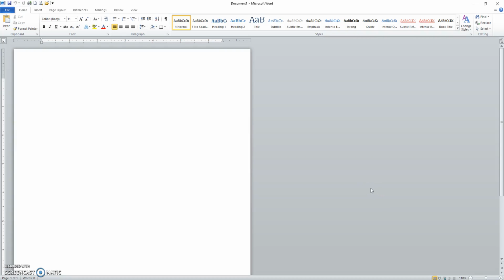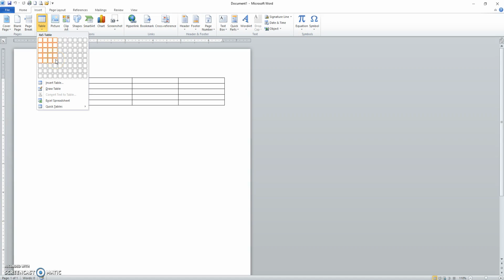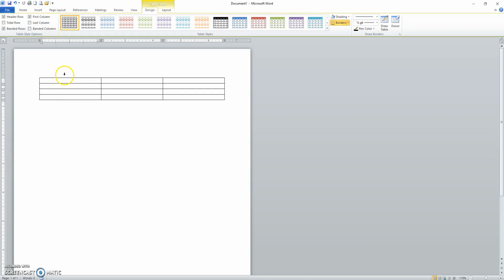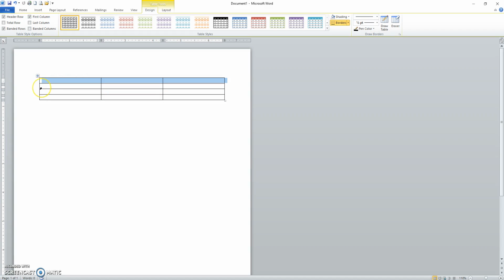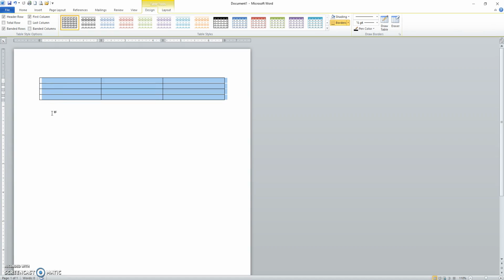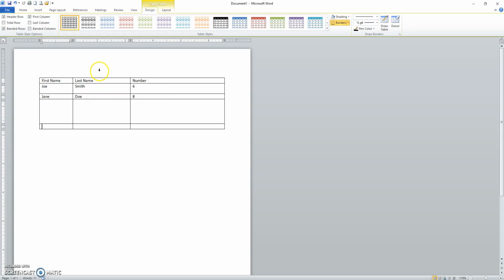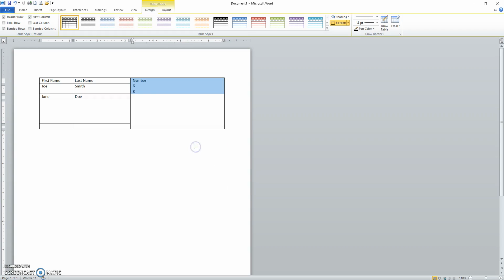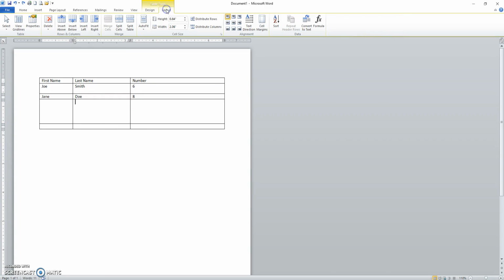Intro to Word Tables Part 1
Part 1 of a short description of how to use tables in Microsoft Word.